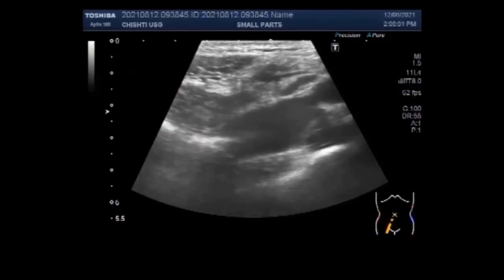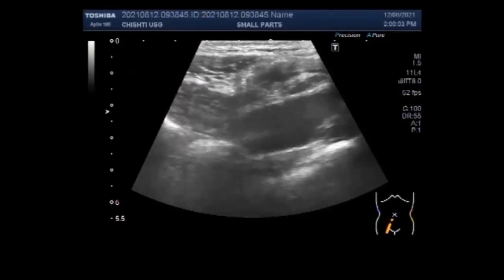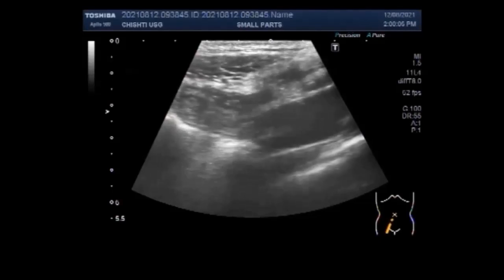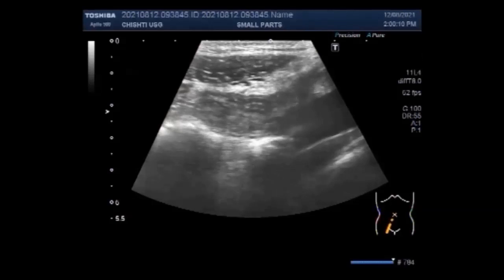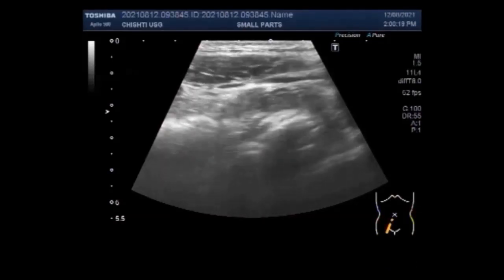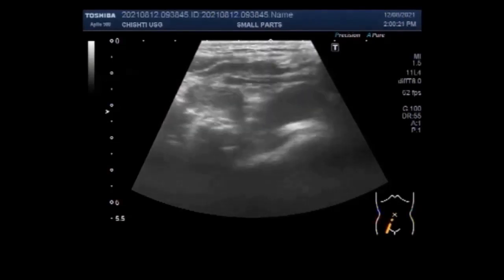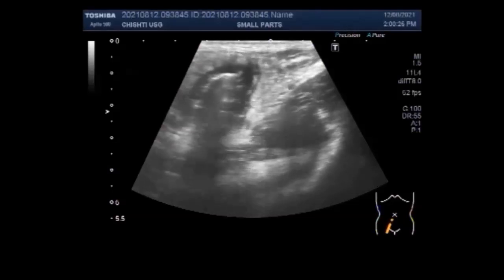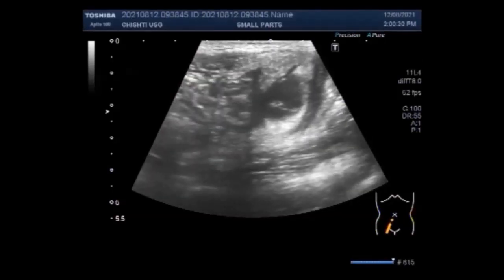Inflamed appendix with fecalith in its interior.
This video shows an Inflamed appendix with fecalith in its interior.
Consensus dictates that the main etiology of appendicitis is obstruction secondary to fecalith formation within the lumen of the appendix in adults. Other uncommon causes may include parasites, undigested plant or fruit residues, trauma, and foreign bodies.
An appendicolith is a calcified deposit within the appendix. They are present in a large number of children with acute appendicitis and may be an incidental finding on an abdominal radiograph or CT. Incidence may be increased among patients with a retrocecal appendix.
By using the high-frequency probe i.e. High power linear probe, You can see a tubular structure in the Rt. Iliac fossa surrounded by a hypoechoic rim. This is the transverse view. Now you can see a small amount of fluid is surrounding this tubular structure. Now by sweeping the probe I can see a longitudinal view of this tubular structure. Bowl walls are thin. Both ends of this tubular structure are blunt. By applying some pressure with the probe you can see this structure is not compressible. It does not collapse. A significant mucus and debris are seen in its interior but no Fecolith is seen in this case. You may find faecolith in some other cases. This area is extremely tender with the patient experiencing intense pain.
Appendicitis happens when the inside of your appendix is blocked. Appendicitis may be caused by various infections such as viruses, bacteria, or parasites, in your digestive tract. Or it may happen when the tube that joins your large intestine and appendix is blocked or trapped by stool.
Most of the patients with appendicolith are asymptomatic. However, an appendicolith may be associated with complicated appendicitis with serious outcomes.
A blockage in the lining of the appendix that results in infection is the likely cause of appendicitis. The bacteria multiply rapidly, causing the appendix to become inflamed, swollen, and filled with pus. If not treated promptly, the appendix can rupture.
It is generally accepted that the main etiology of appendicitis is obstruction due to fecalith in adults and lymphoid hyperplasia in children. It is also accepted that perforated/gangrenous appendicitis is associated with an obstructed appendix secondary to the presence of a fecalith.
The most useful sign of acute appendicitis on ultrasonography is an outer appendiceal diameter of 6 mm or greater on cross-section. Depending on the technique used, the diagnostic accuracy of CT in acute appendicitis ranges from 93 to 98 percent.
Sometimes stool can get stuck in the appendix, which is shaped like a tube with one closed end. Like a balloon that's been tied off, there's no way for what's trapped inside to escape. The pressure builds as the appendix continues producing its normal secretions.
Infection is one of the most common causes of appendicitis. A viral or bacterial infection causes the appendix to swell and fill with pus. The inflammation blocks blood flow to the appendix, which then starts to die. At this point, the appendix can develop holes or tears or may even burst if it is not treated.
Appendicitis can be acute or chronic. In acute cases of appendicitis, the symptoms tend to be severe and develop suddenly. In chronic cases, the symptoms may be milder and may come and go over several weeks, months, or even years.
Appendicitis symptoms may last between 36 to 72 hours before the appendix ruptures. Appendicitis symptoms develop quickly from the onset of the condition. Early symptoms include pain near the belly button, loss of appetite, nausea, and vomiting, and a low fever.
There's no way of knowing when or if appendicitis will occur, so you can't prevent it. However, you can avoid a rupture if appendicitis is treated right away. The key is to be aware of the symptoms of appendicitis. If you develop them, seek medical attention immediately.
The most telltale symptom of appendicitis is a sudden, sharp pain that starts on the right side of your lower abdomen. It may also start near your belly button and then move lower to your right. The pain may feel like a cramp at first, and it may get worse when you cough, sneeze or move.
Upset stomach and vomiting. Loss of appetite. Fever and chills. Trouble having a bowel movement (constipation).
                                               Symptoms of Appendicitis
Pain in your lower right belly or pain near your navel that moves lower. This is usually the first sign.
Nausea and vomiting soon after belly pain begin.
Swollen belly.
Fever of 99-102 degrees.
Can't pass gas.

The pathophysiology of acute appendicitis usually involves appendiceal obstruction with continued mucinous fluid secretion and bacterial proliferation within the lumen of the appendix. As such, a fluid- or mucus-filled appendix is recognized as a sign of acute appendicitis at CT.